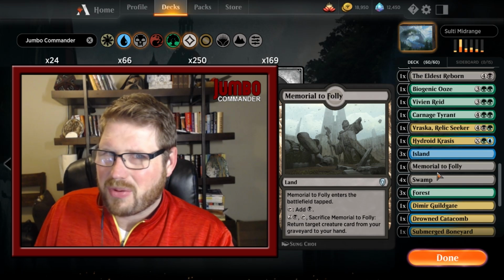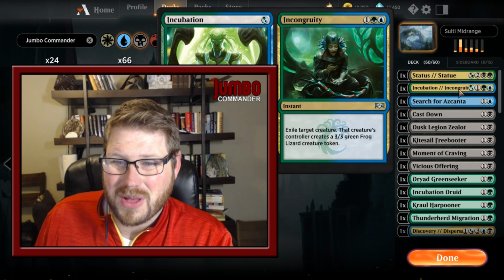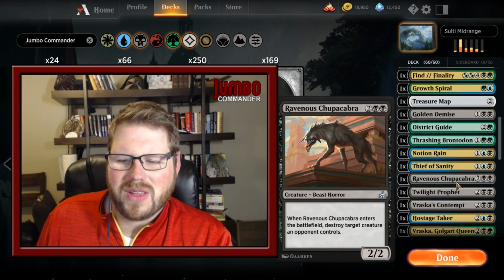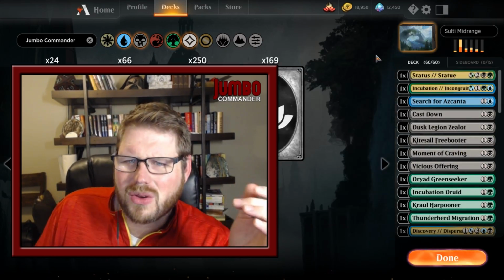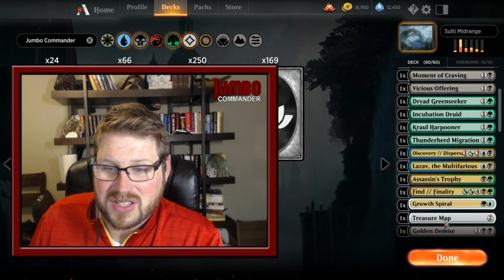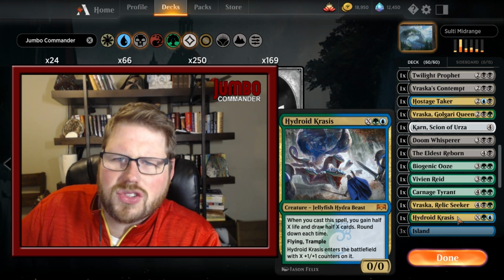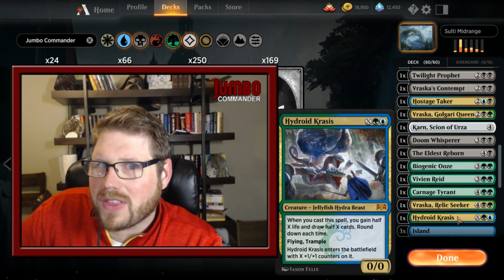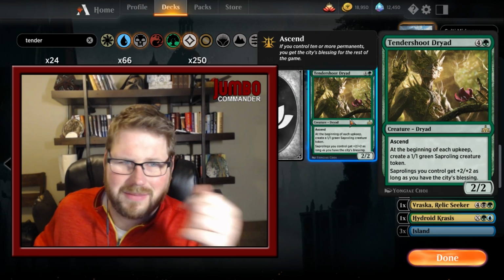MTG Arena Singleton: This Flexible Sultai Deck Wins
If you are playing Arena Singleton and are looking for a shell that you can customize to the metagame and your collection check this deck out!

Music Created By : Scott Buckley
Song Title: Warriors of Destiny ( Ultima V Remix )